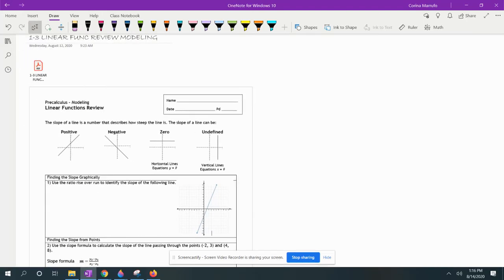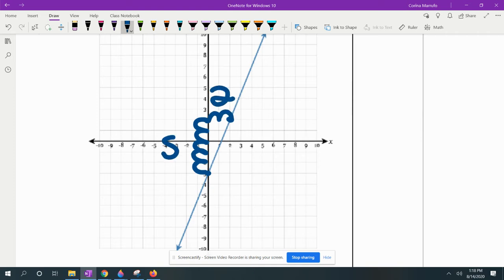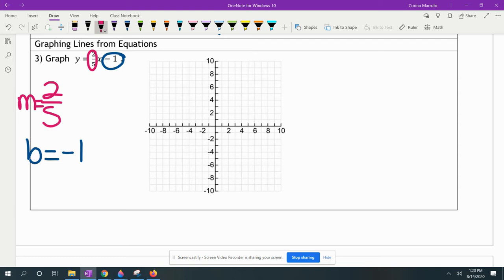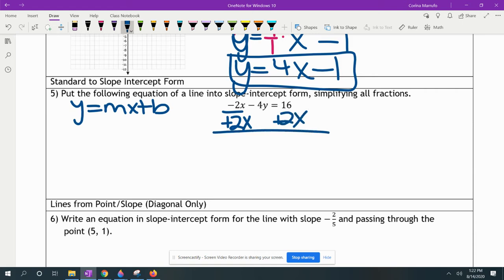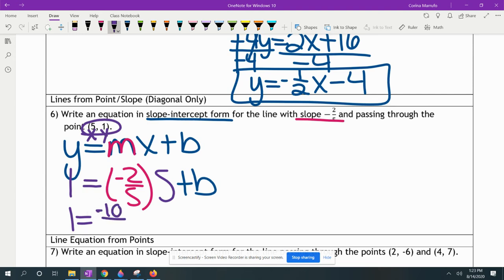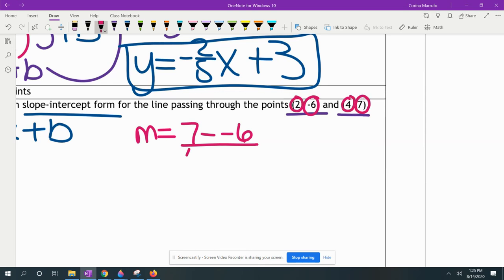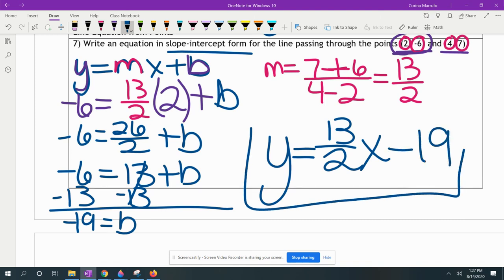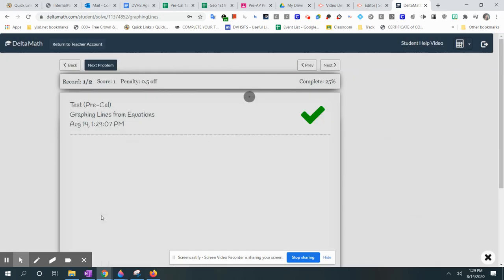Linear Functions Review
Today we will review how to graph and write linear functions. We will also review the slope formula and slope intercept form.